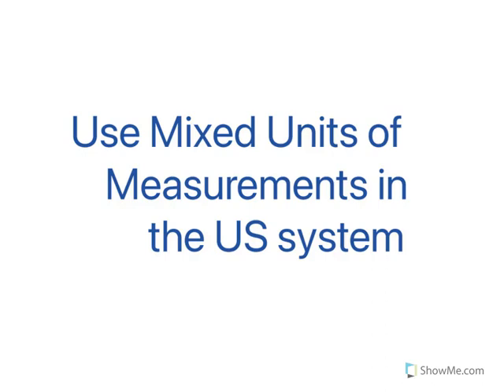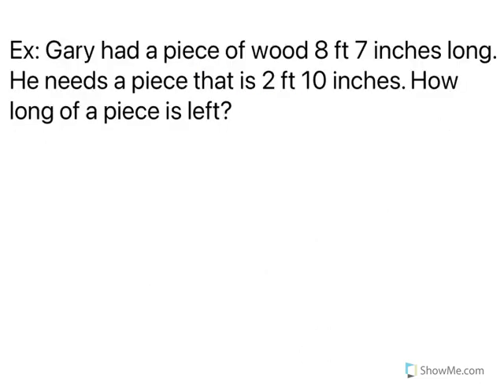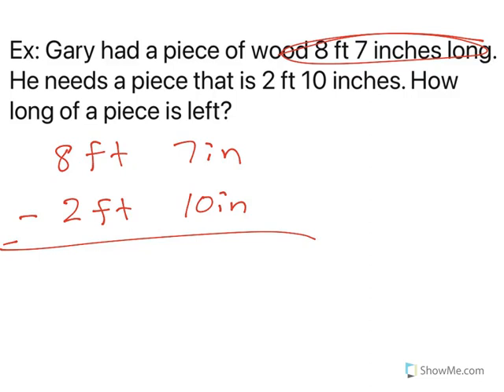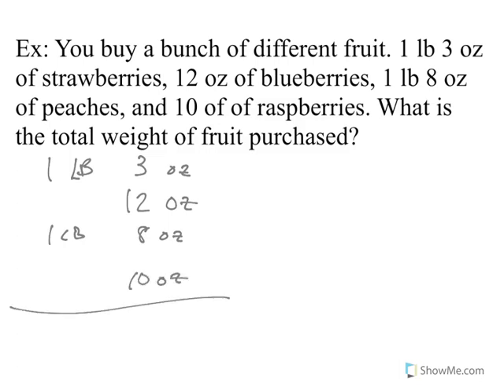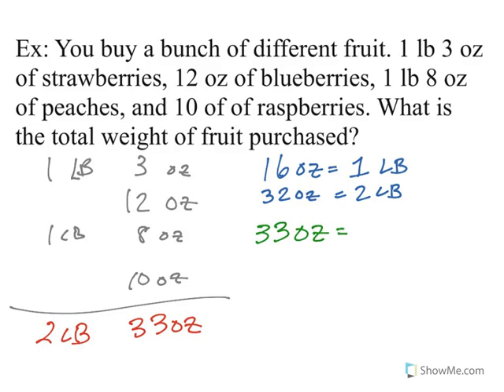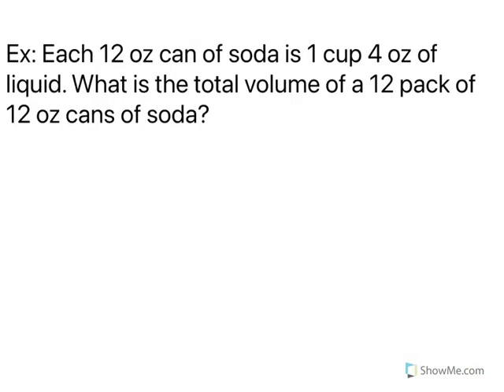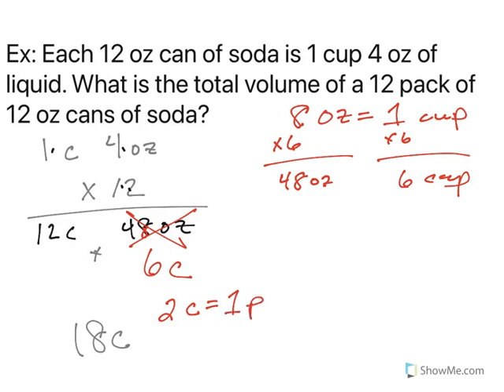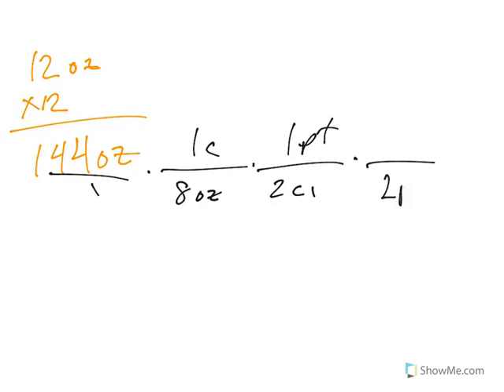Use Mixed Units of Measurements in the US System